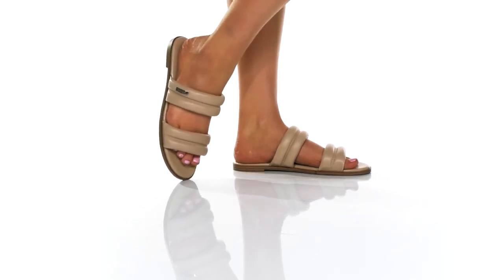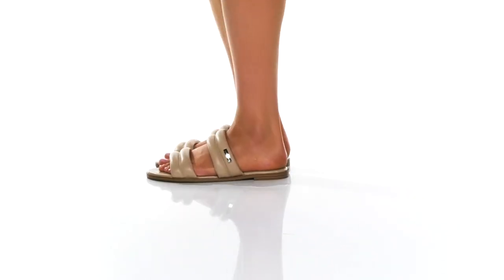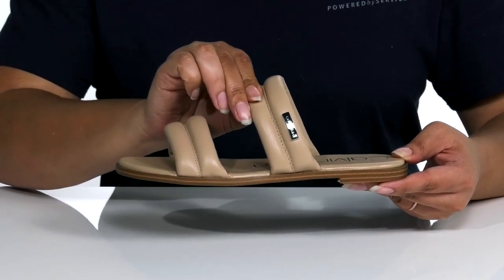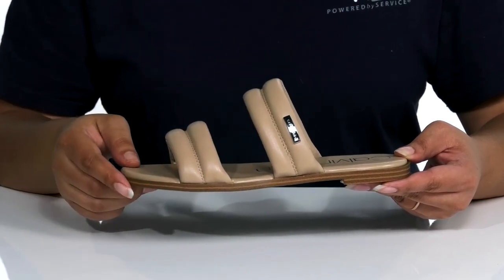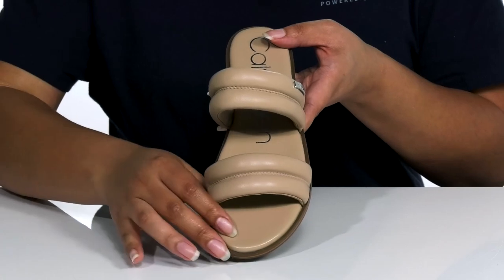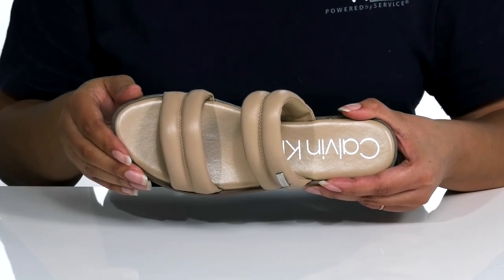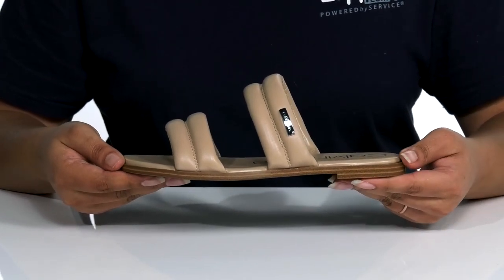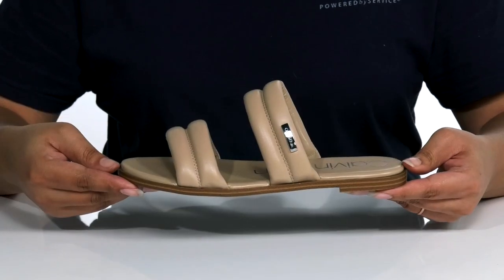Calvin Klein Koko SKU: 9543639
The Calvin Klein&reg; Koko slip on sandal is a flat and casual style in your closet for everyday wear.
This feminine style has soft leather upper straps with an open toe silhouette.
Metal logo decal on the strap.
Lightly lined flexible polyurethane insole for comfort.
Rubber molded outsole.
Imported.